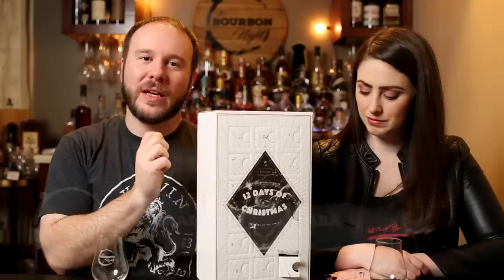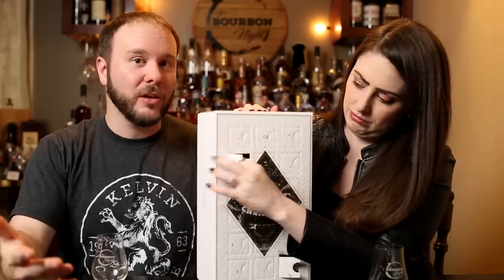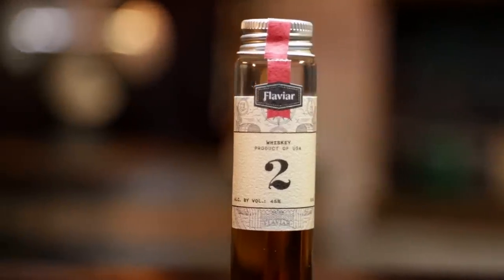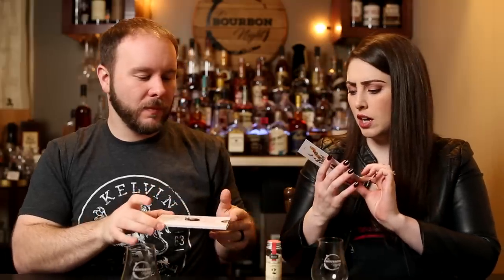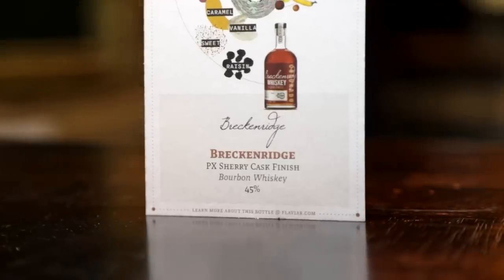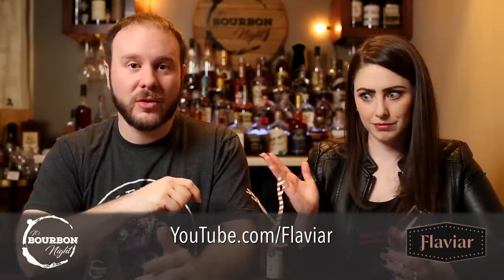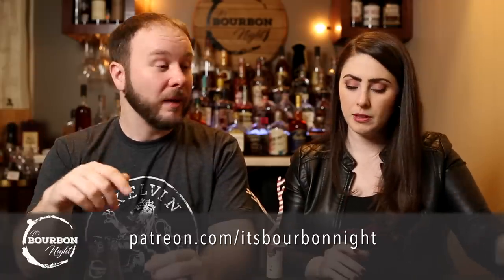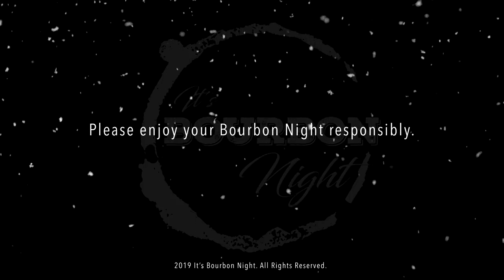Flaviar's Whiskies of The World Blind Calendar Day 2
---SPOILER WARNING---
Read below if you would like to know what whisk(e)y we are trying before the end reveal.

Today we try: Breckenridge PX Sherry Cask Finish Bourbon Whiskey, 45% ABV, 90 proof